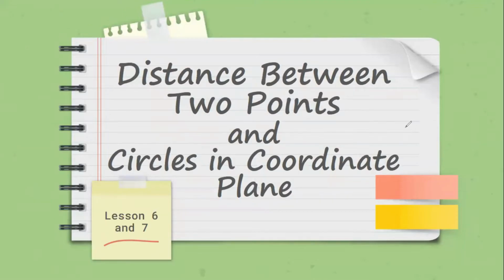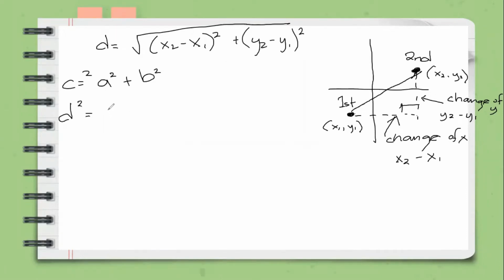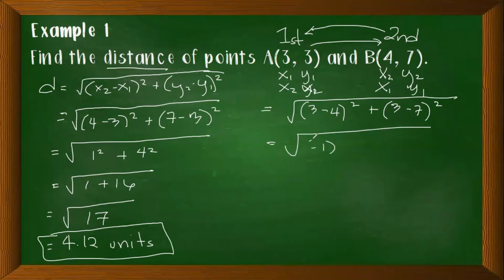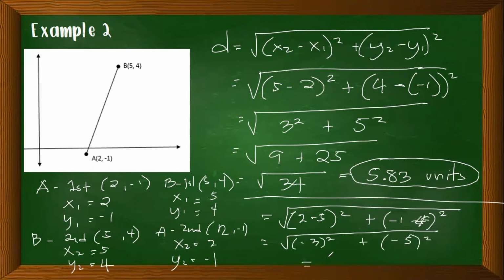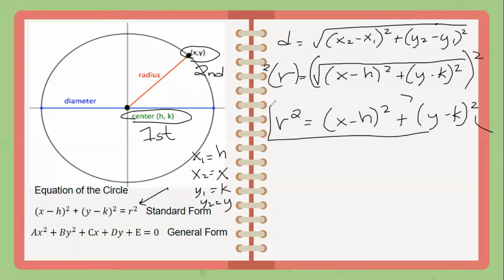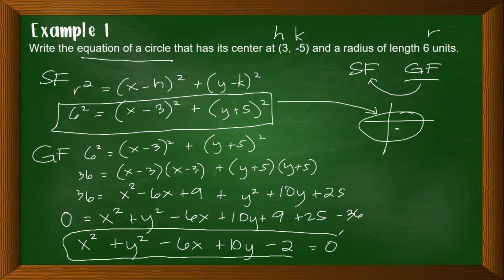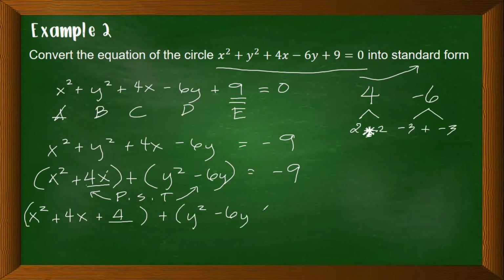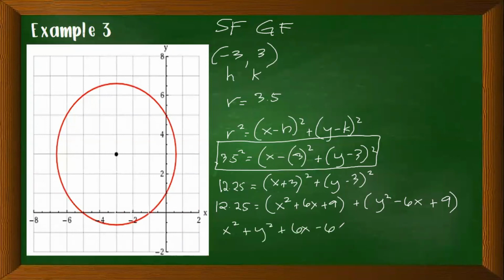How to derive distance formula?